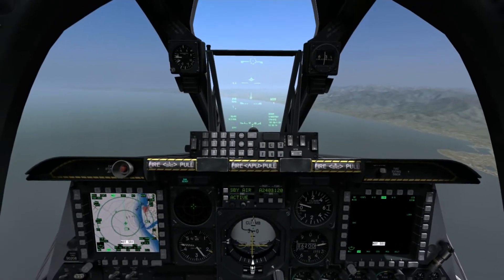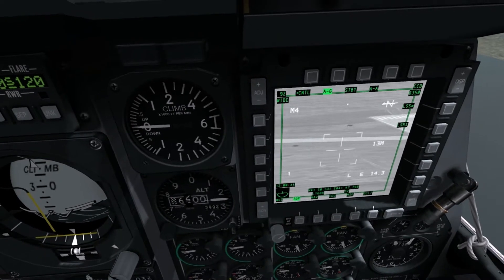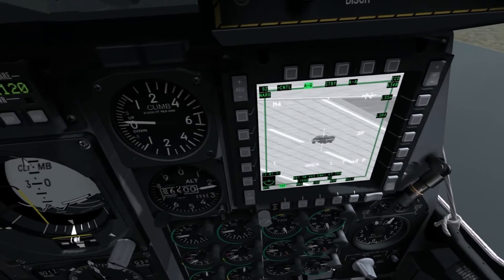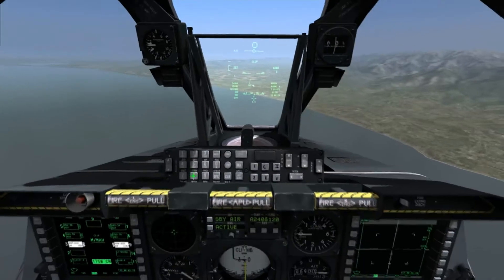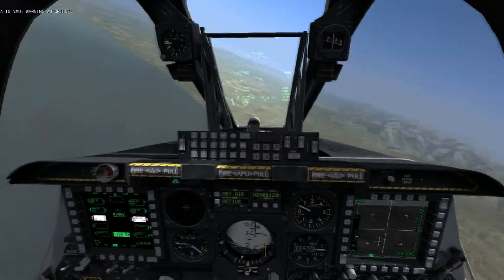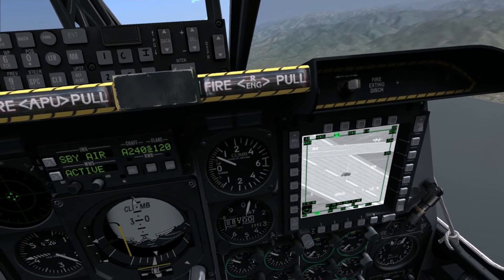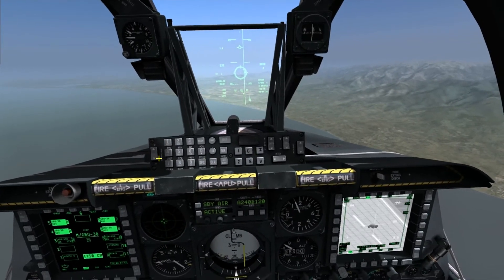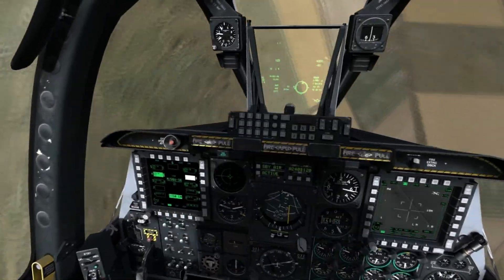DCS A-10C Warthog Markpoint Tutorial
A tutorial for using mark points in the A-10C warthog.